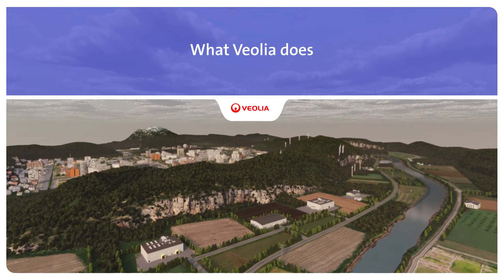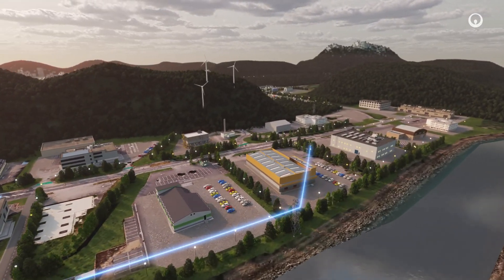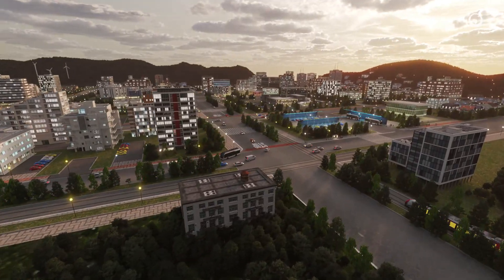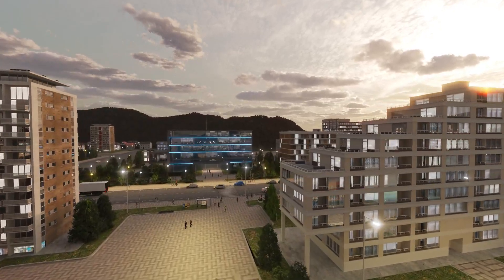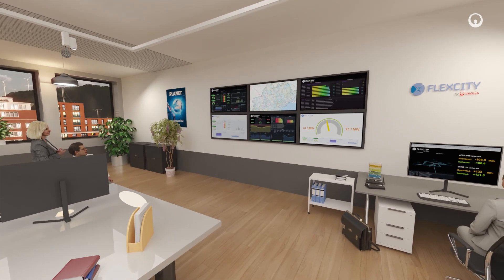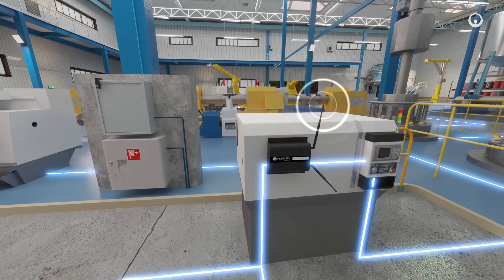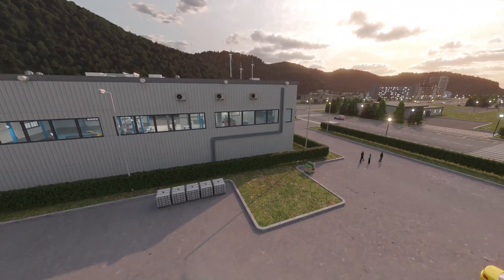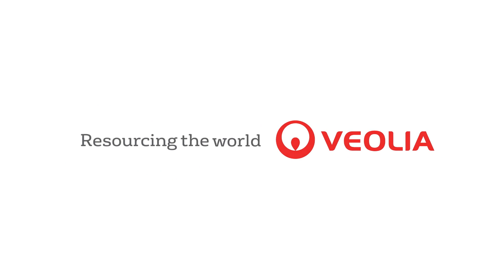Electrical flexibility | Veolia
Electrical flexibility is a key driver for energy transition .It helps to secure electricity supply, makes it easier to integrate renewable energies, and contributes to decarbonizing the energy mix. A solution of the ecological transformation explained in 3'15''.
2023 - Veolia communication department
Script & Production: Benoit de La Rochefordière